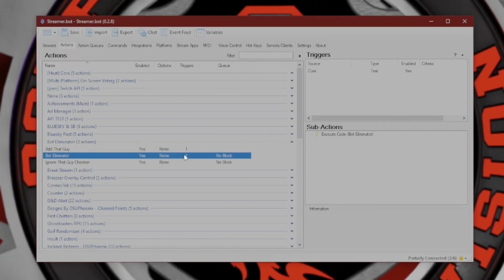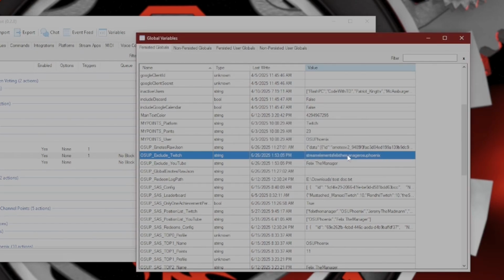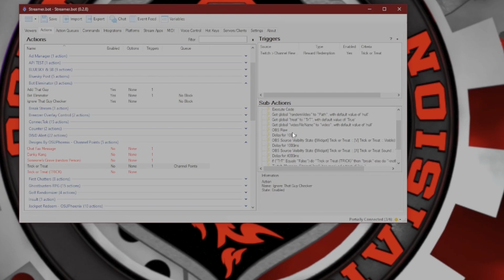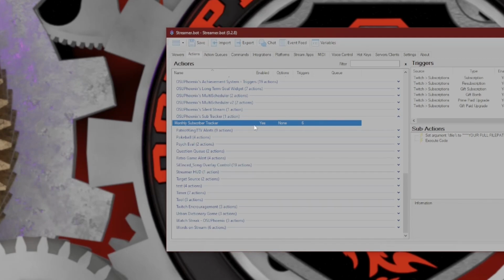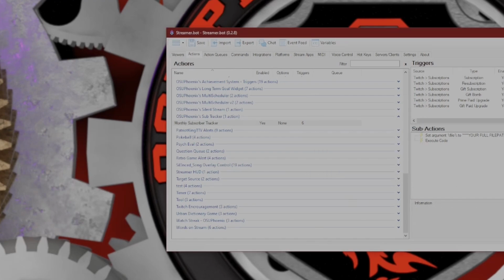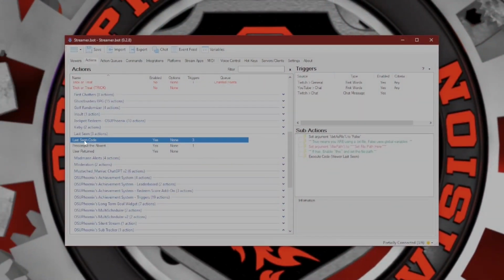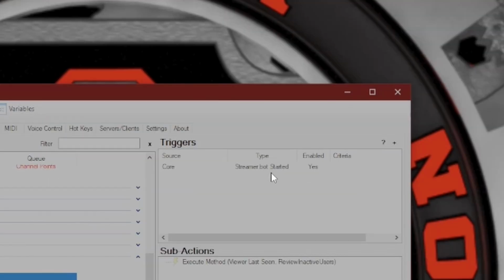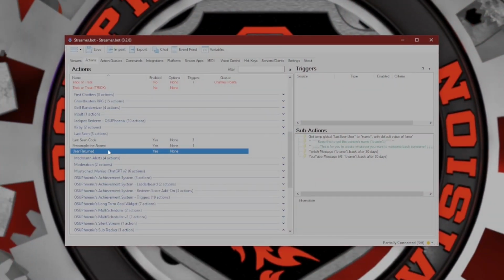Bot Eliminator, Subscriber Tracker, and More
I have 3 new tools for streamers that will help you manage your community engagement more efficiently! They are:
**Bot Eliminator**
Stop all your bots from triggering all your Streamer.bot fun with the simplest and easiest tool to date! Manage your list as needed with a custom window allowing you to add or remove names instantly!
The Bot Eliminator is a universal system for:
  - Blocking specific usernames (like service bots, trolls, or spam accounts).
  - Automatically stopping them from triggering chat actions, commands, channel point redemptions, and more.
  - Managing your list via a GUI or chat moderation command.

Track new subscriptions, resubscriptions, gifted subs, and gift bombs in a unified .txt log, and automatically cleaned over a rolling 30 days. Best suited for monthly "Thank Yous" and video acknowledgements!

**Viewer Last Seen**
Track when the last time a viewer was in your chat. Use the second action to create your own celebration for a viewer returning! All setup and ready for you to create your unique way of welcoming someone back!

every week!

🛠️ **OSUPhoenix R&D Division** – Graphic Design, Custom Streamer.bot Actions, Commissions & More!

⚡ **Powered by Streamer.bot** – Unlock new levels of streaming interactivity!

🎮 **Humble Bundle** – Get games & support charities!

🔲 **Divoom Pixel Art & Speakers** – Unique gadgets for streamers!

👕 **Merch & More!** Grab OSUPhoenix-branded gear & stream assets!

Contents:

00:00 - Bot Eliminator
02:38 - Adding Bot Eliminator to Actions
04:10 - As a Moderation Tool
05:02 - Twitch Subscriber Tracker
07:11 - Viewer Last Seen

Boost your YouTube audience with vidIQ. Use this link to unlock 500 bonus credits when you upgrade to a premium plan